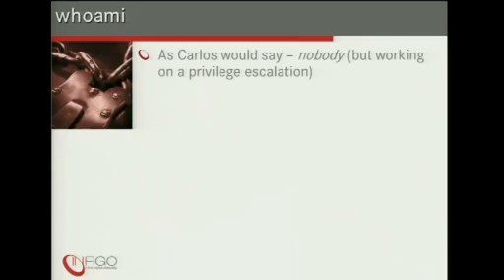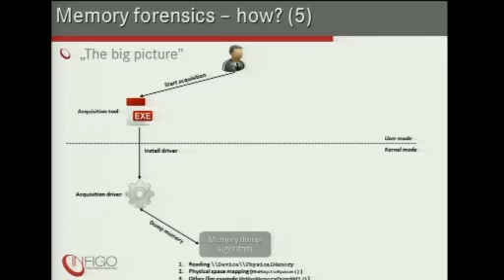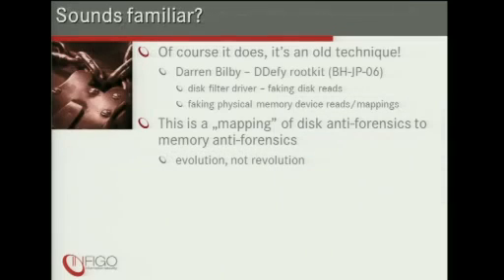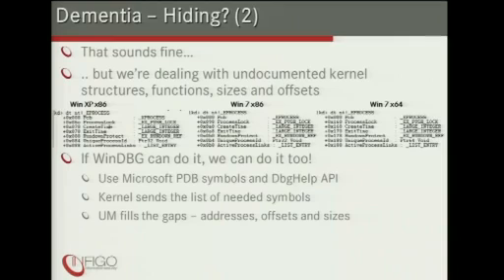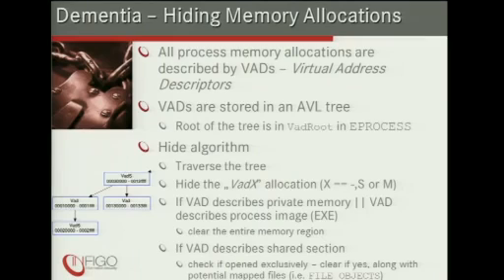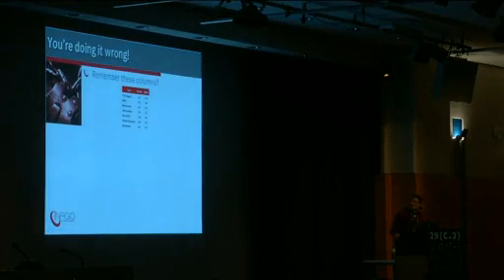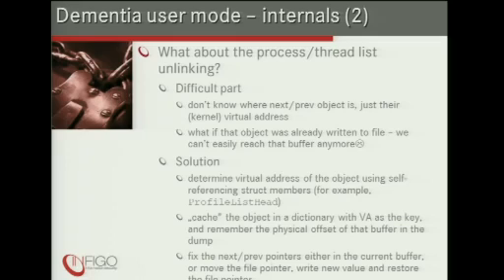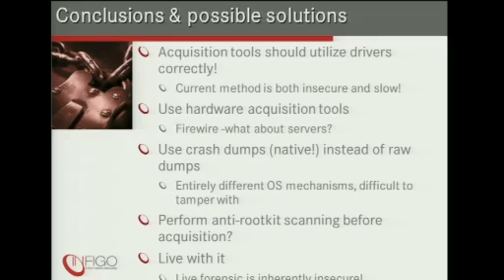29C3 - Defeating windows memory forsics